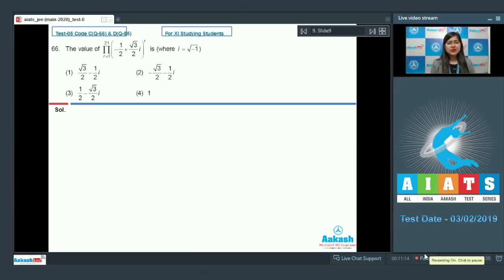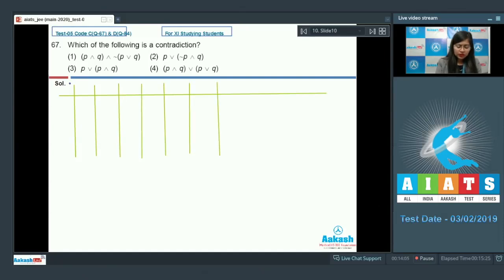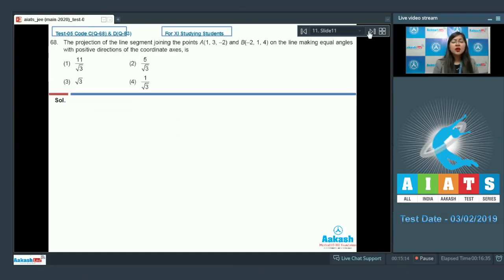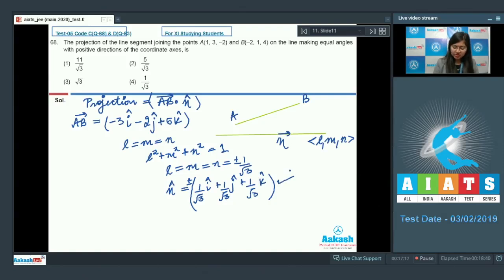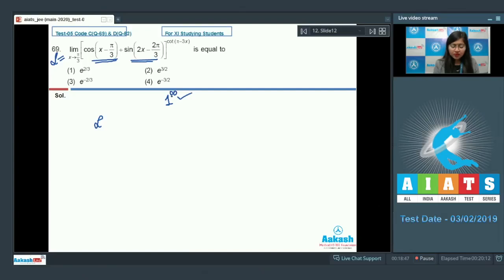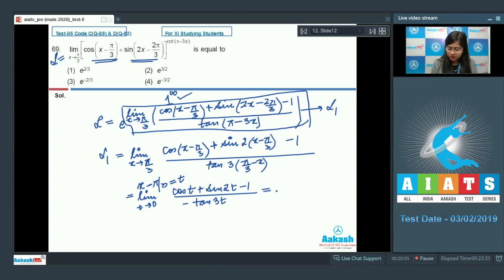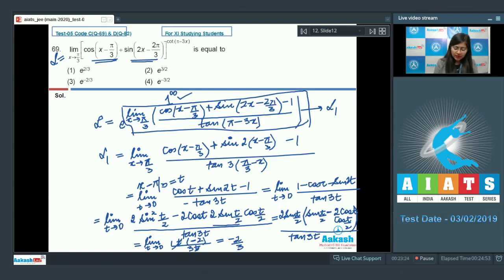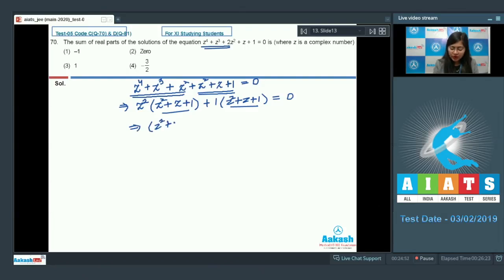AIATS TEST 05 Code C&D For XI Studying Students MATHEMATICS JEE Main 2020 Q66 to 70